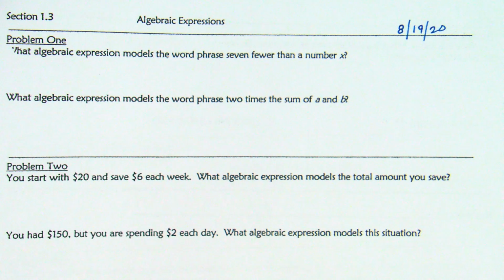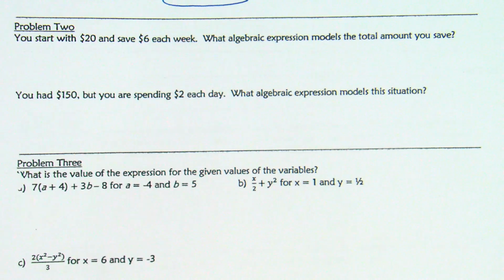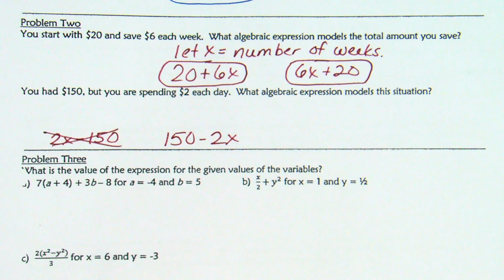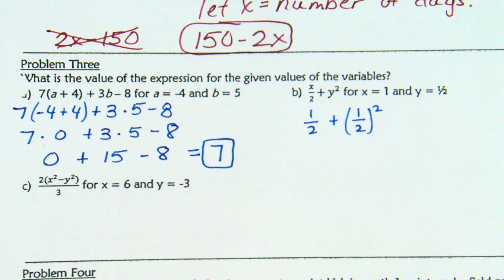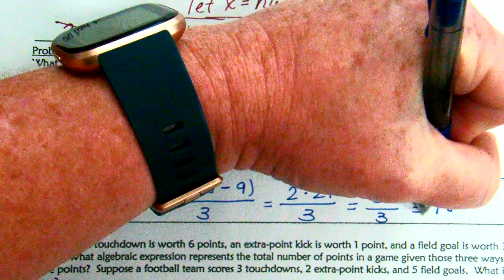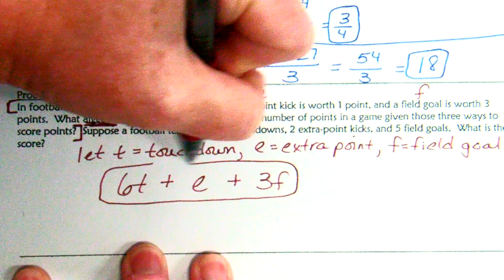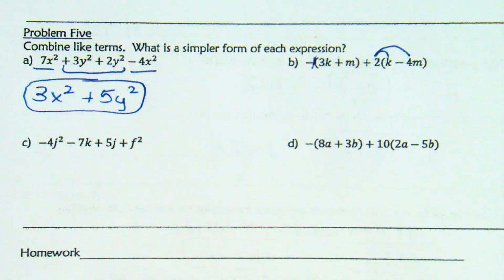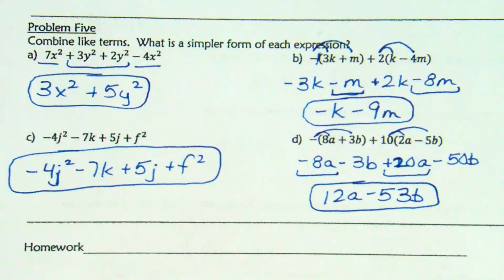Lesson 1 3